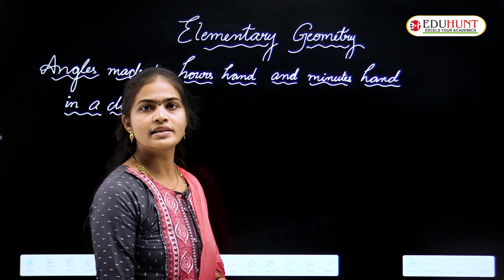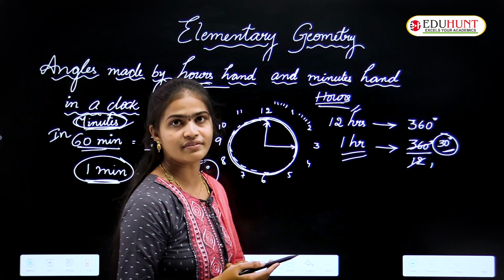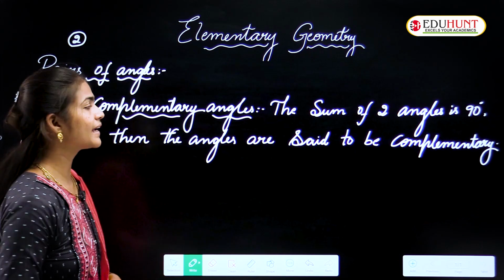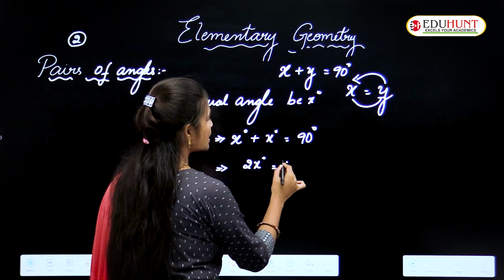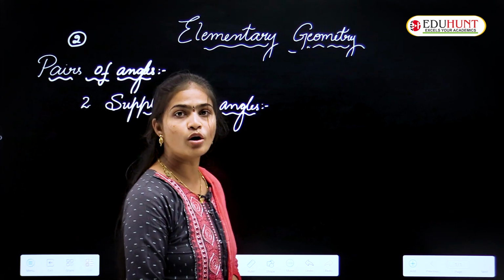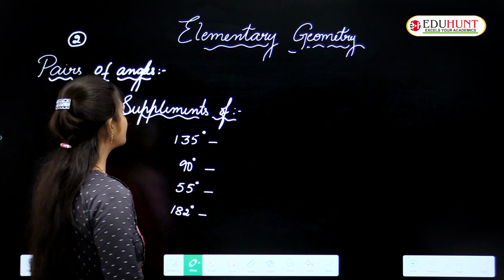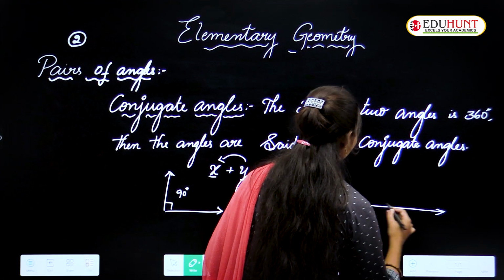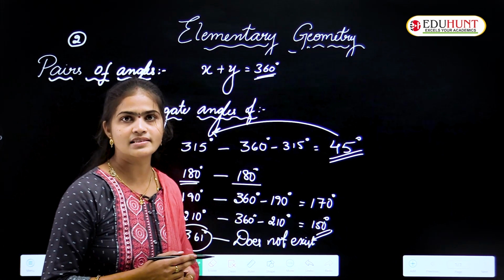6. Concept-3 | Part-2 | ELEMENTARY GEOMETRY |CLASS -7| MATHS